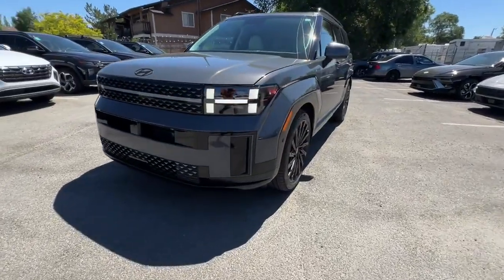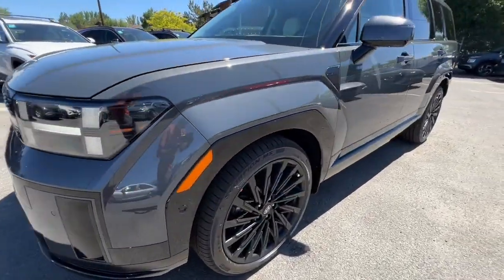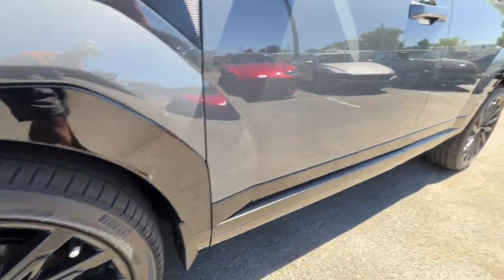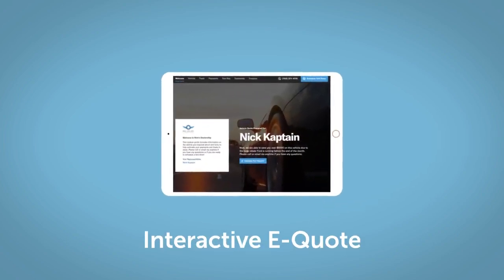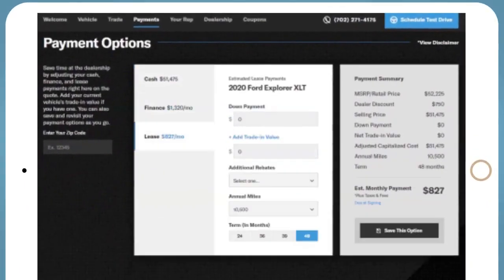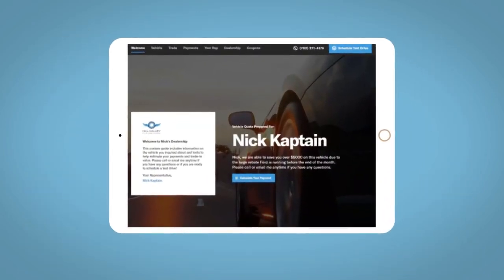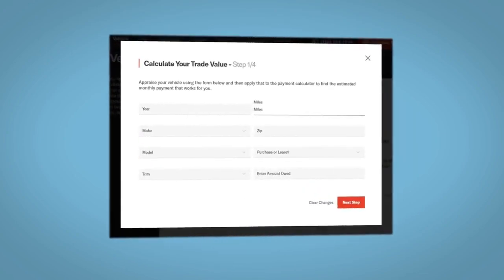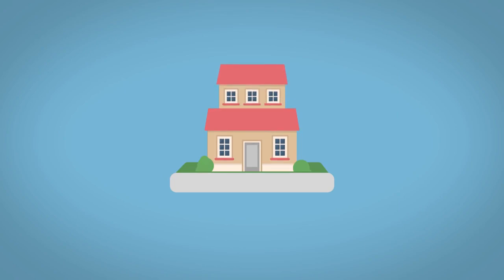2024 Hyundai SANTA FE Reno, Carson City, Northern Nevada, Sacramento, Roseville, NV RH049747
New 2024 Hyundai SANTA FE  available in Reno, Nevada at Lithia Hyundai of Reno. Servicing the Carson City, Northern Nevada, Sacramento, Roseville, NV area